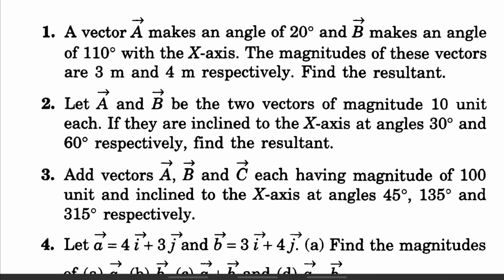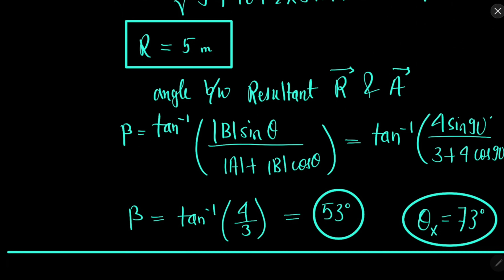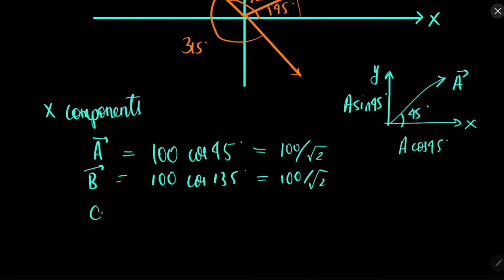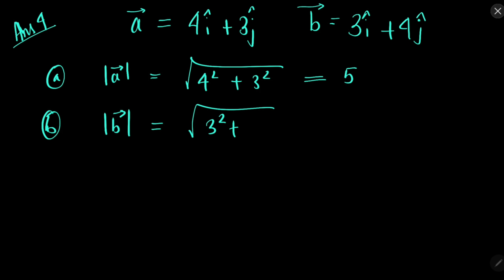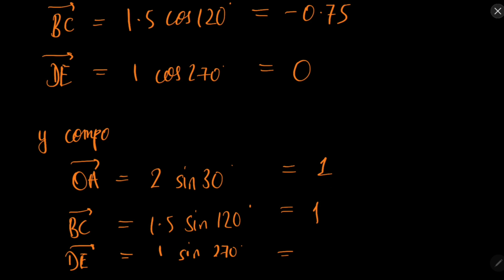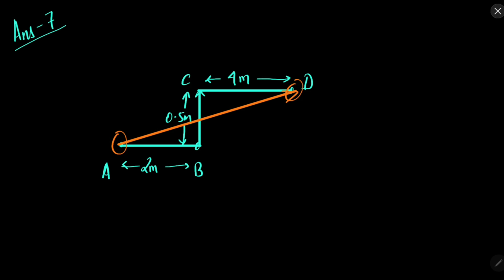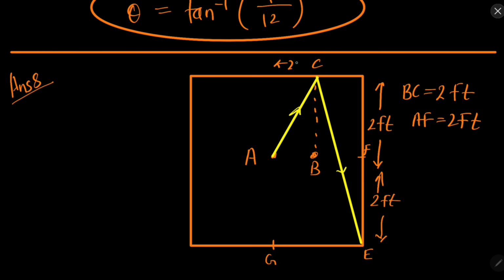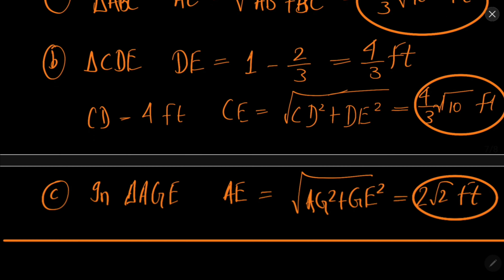Class 11th | Physics | Chapter - 2 | Ex. 2.3- Problems | TutorCabin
Class 11th,
Chapter - 2 = Physics And Mathematics
Ex. 2.3 Problems